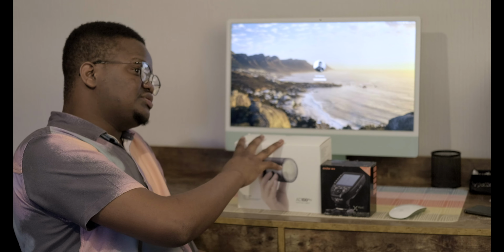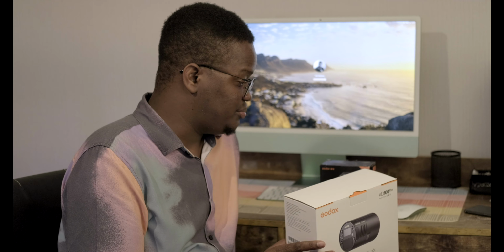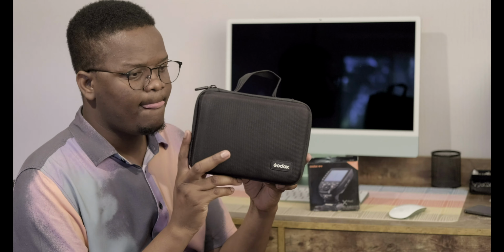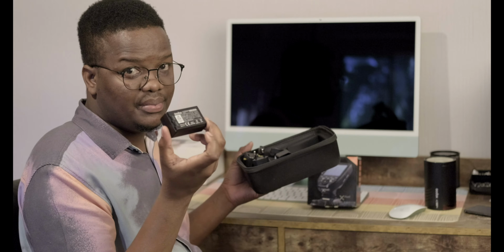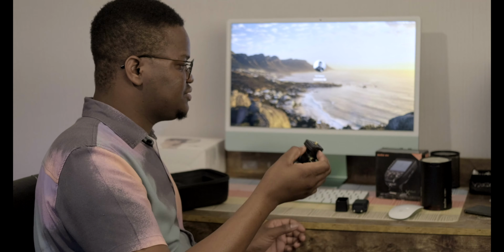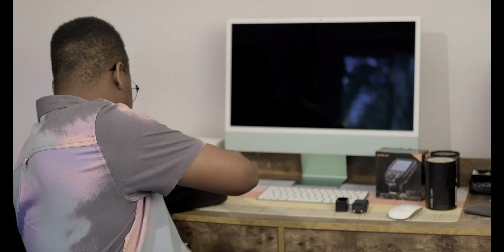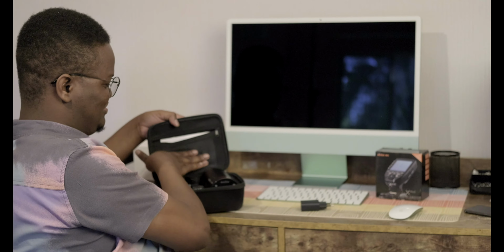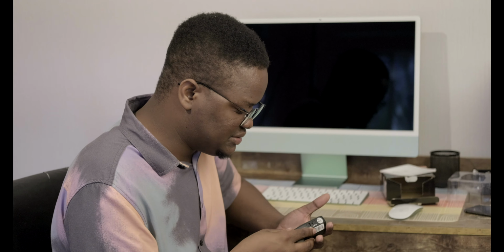Godox AD100 Pro maybe compact in size but it might be a lighting giant!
Godox AD100 Pro is a compact speedlight with a removable lithium-ion battery that will give you up to 360 full-power flashes and thousands of lower power flashes.